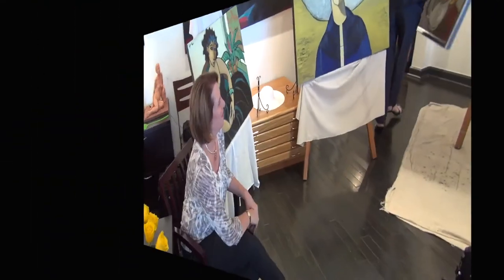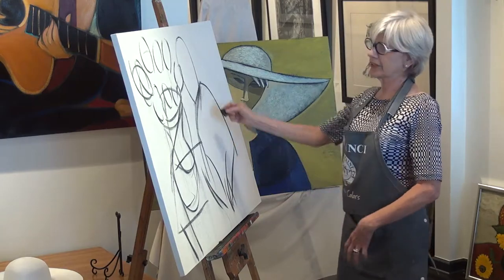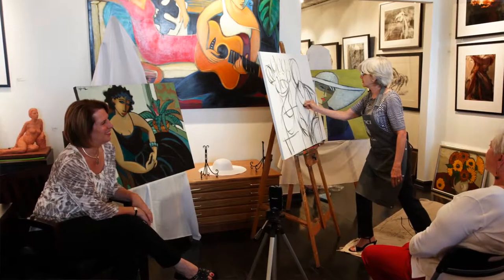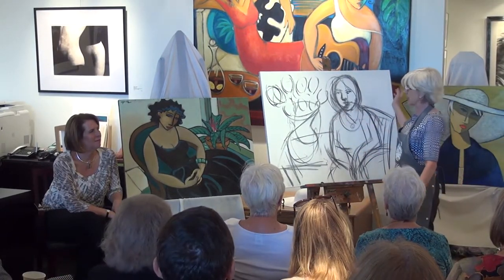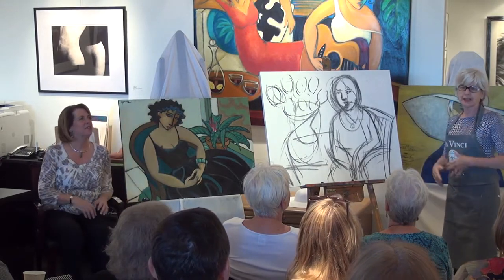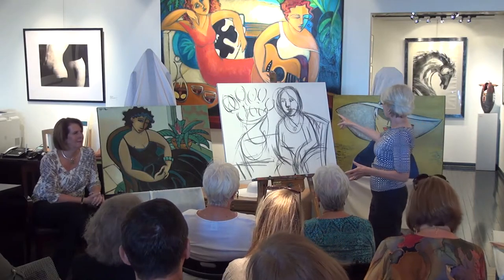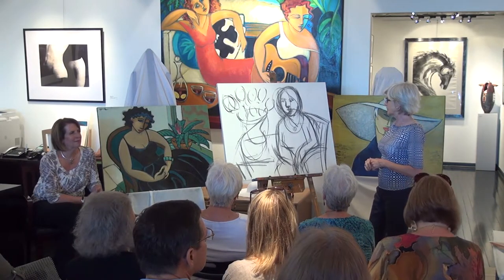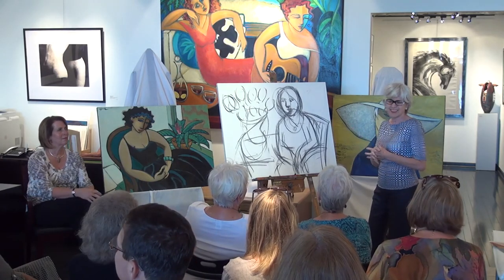Marsha Hammel 2 - Artetude Gallery Lecture - "The Model as Muse: Part 2 - A Demonstration"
Marsha Hammel presents her insights and perspectives on the dynamic interaction of model and artist in the creation of evocative and compelling paintings and portraiture. Part 1 focuses on already created work while Part 2 is a demonstration of early live model portraiture. Marsha is represented in the United States by Artetude Gallery, Asheville NC's newest contemporary fine art gallery. The Artetude Gallery Artist of the Month Lecture Series features local and national artists and is designed to explore the meaning of creativity,ideas and perceived truth between and among contemporary fine art artists and collectors.